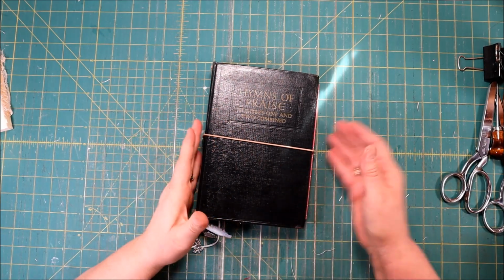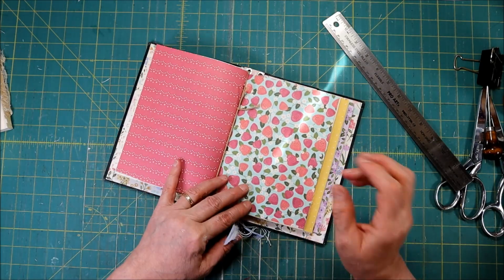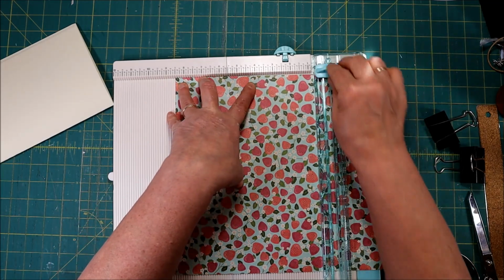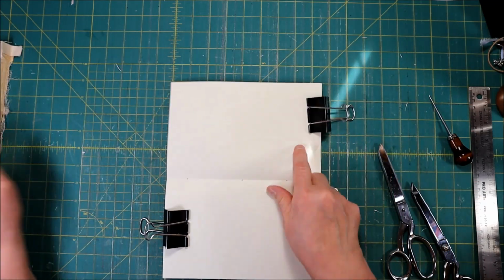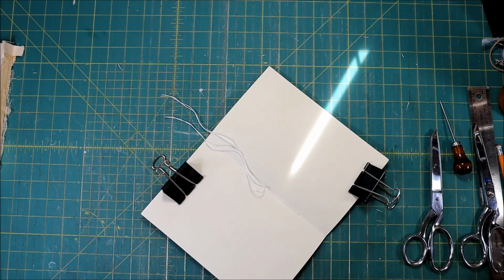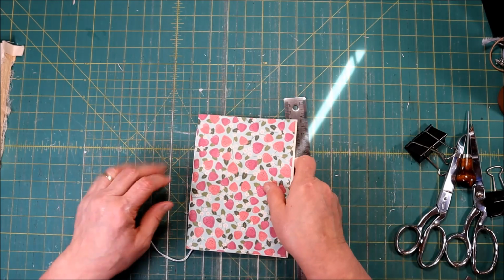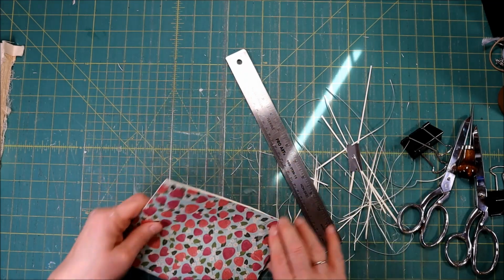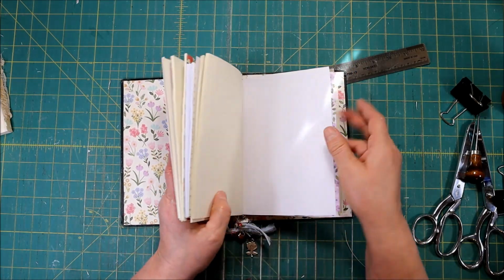Tutorial Travelers Notebook TN Midori Fauxdori Insert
This tutorial shows how to make Travelers Notebook inserts for your Fauxdori (the book we made into a Travelers Notebook in a previous video).  I show the quick and easy 3 hole pamplet stitch in this video.  You can find the listing for the printable PDF for the pages here

Hope you enjoy making your own Travelers Notebooks.